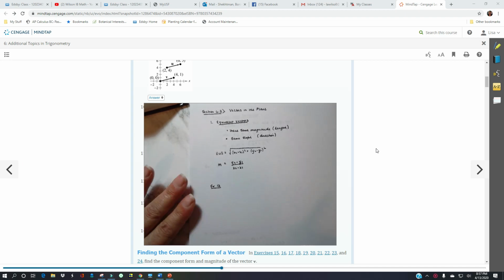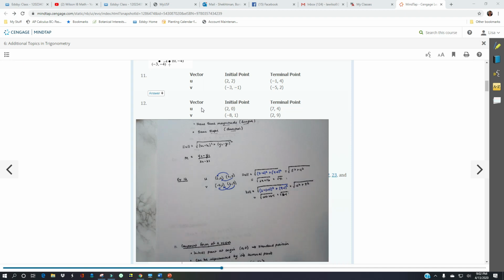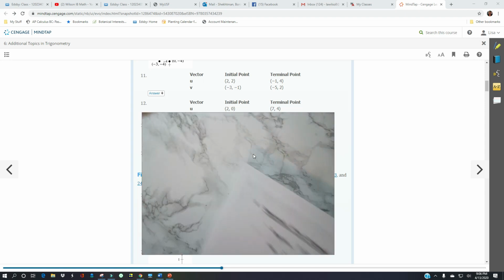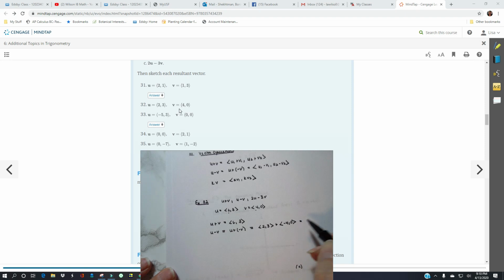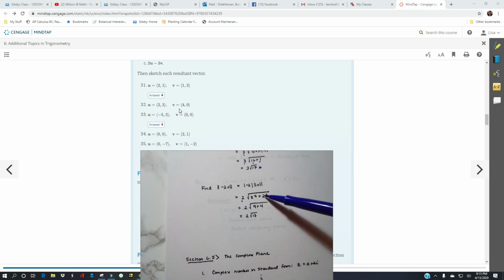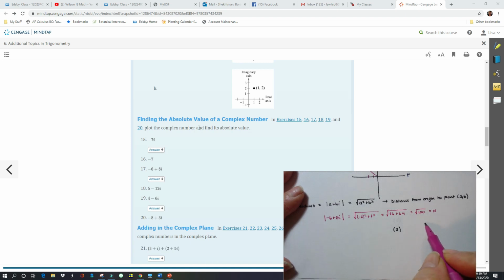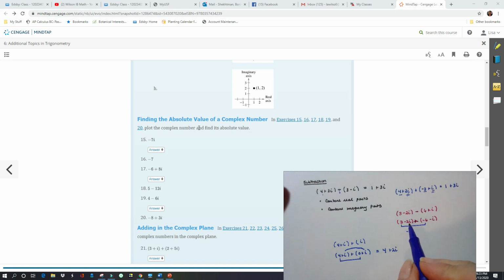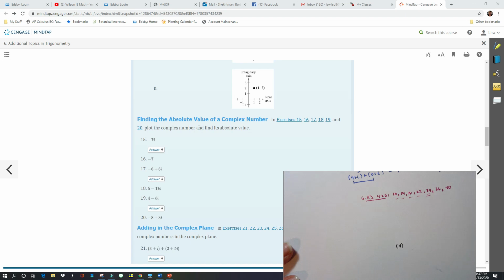PreCalculus Review: Sections 6.3, 6.5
After viewing the video, try these practice problems from your book.
Section 6.3; P. 425: 10, 14, 16, 22, 34, 36, 40
Sectin 6.5; P. 443: 8, 16, 18, 22, 30